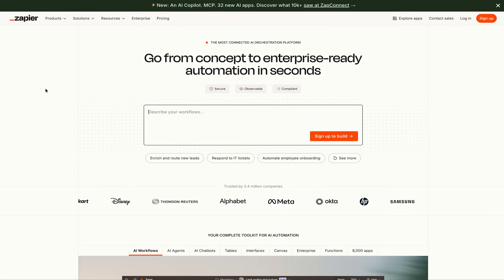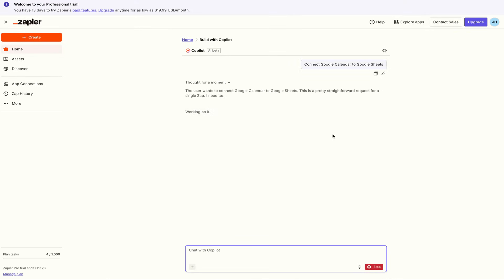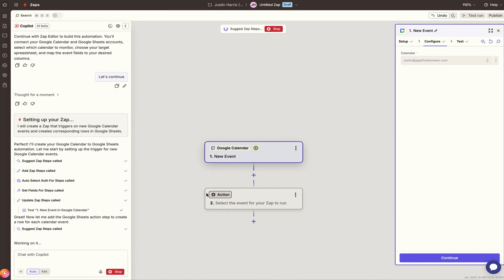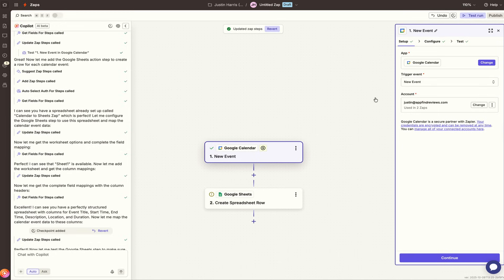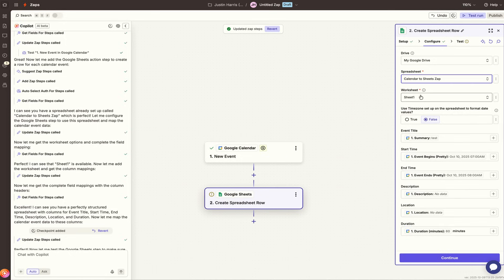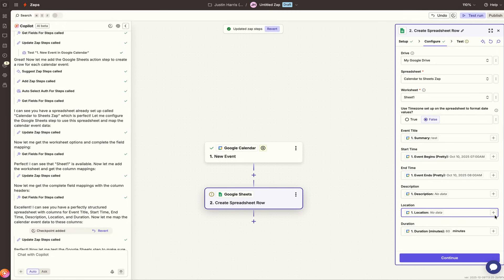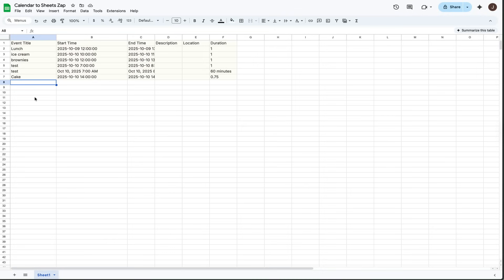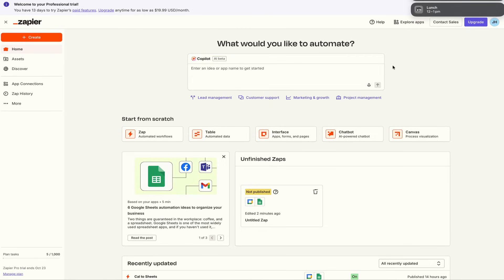Zapier - Complete Beginners Guide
Let us know what your favorite Zapier feature is in the Comments!

Sign up to the AppFind AI Newsletter to get the Best Tech Beginner Guides delivered to your Email Inbox Every Week -- Using this